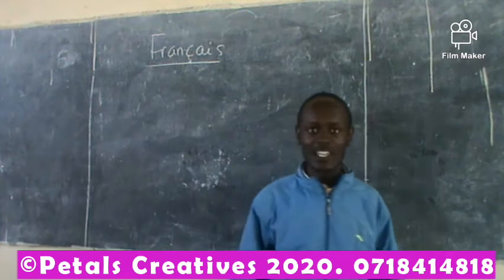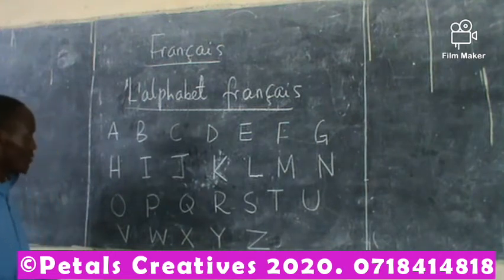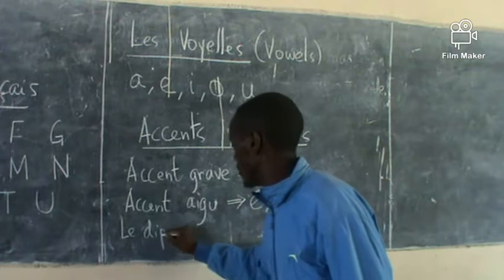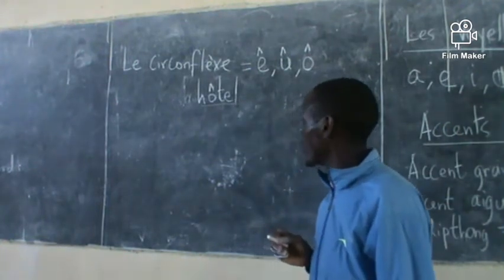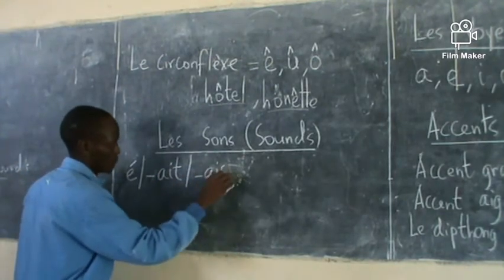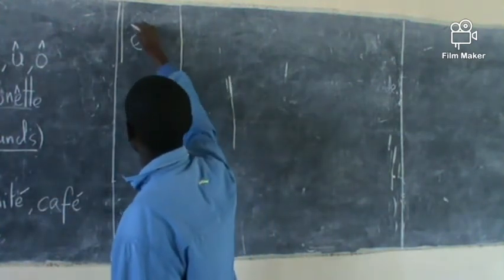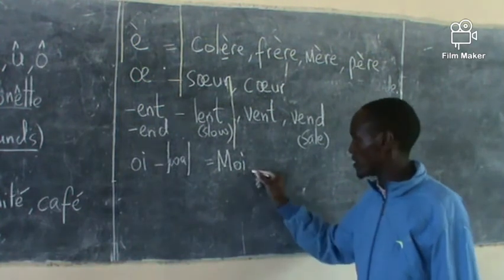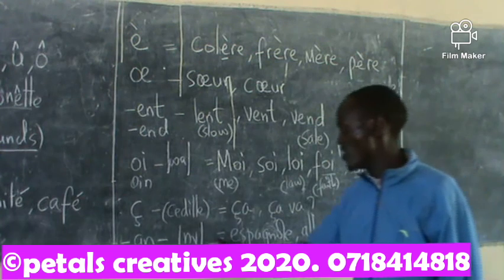Tr. Robert Musila. FRENCH LESSON 1